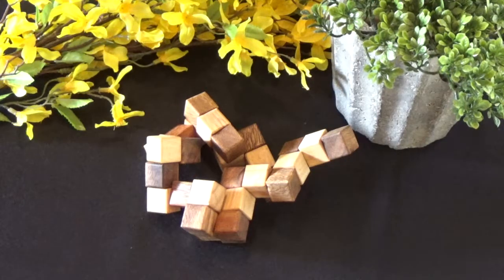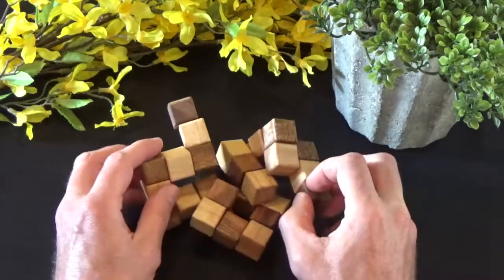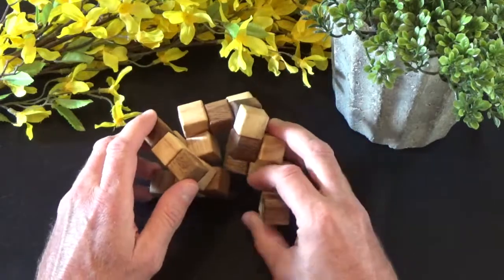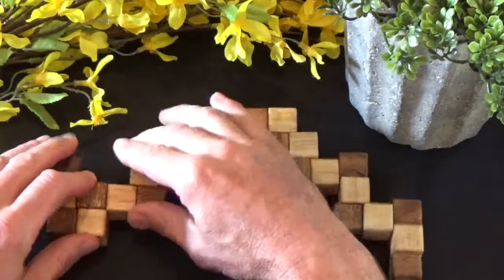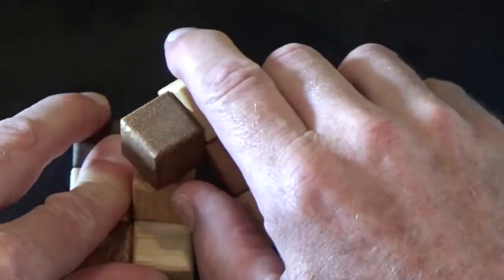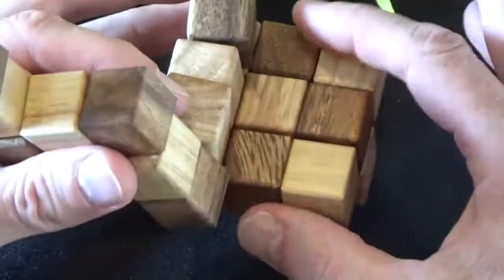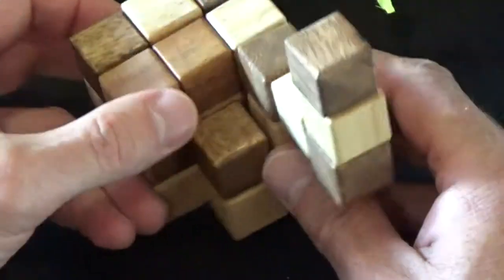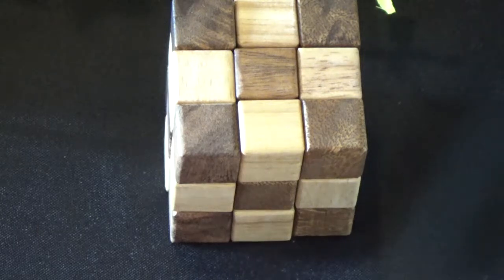3x3 Snake Puzzle with solution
I love these snake puzzles! Join me as I demonstrate a 3x3 snake puzzle and show you the solution.